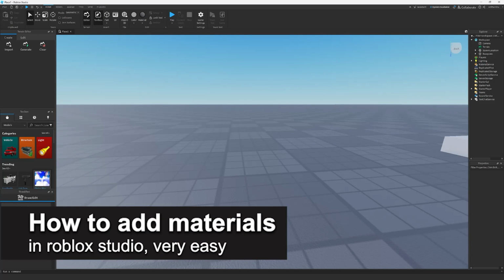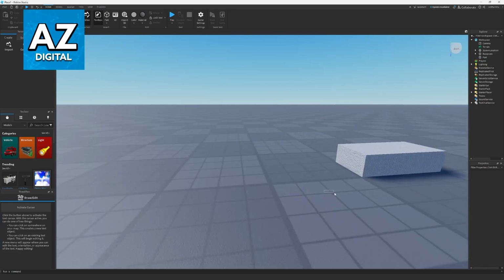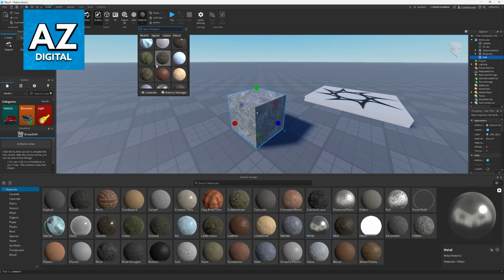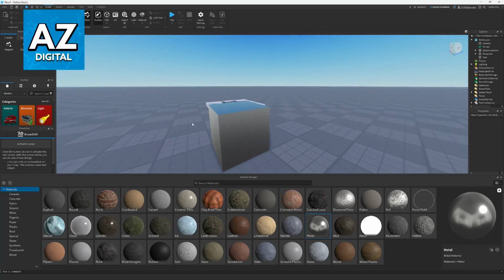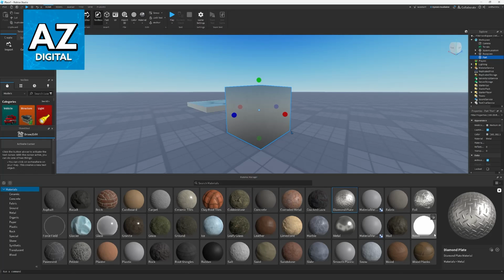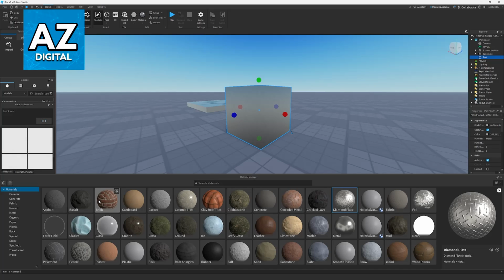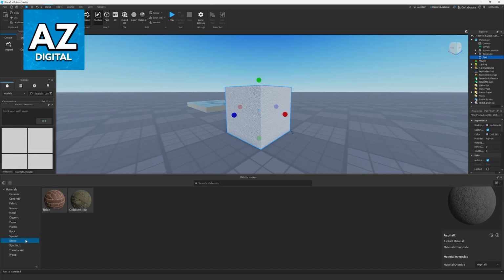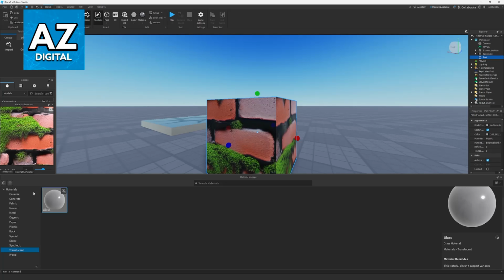How To Add Materials in Roblox Studio (2025) - Step by Step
In this video I will clear your doubts about how to add materials in roblox studio, and whether or not it is possible to do this.